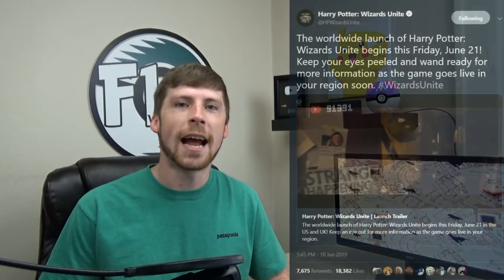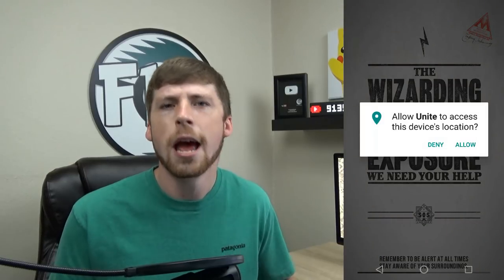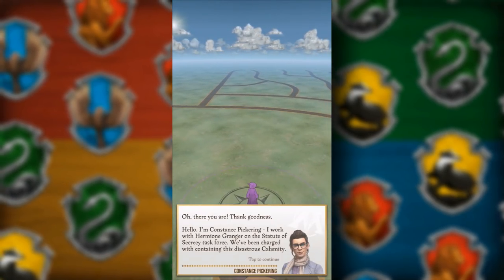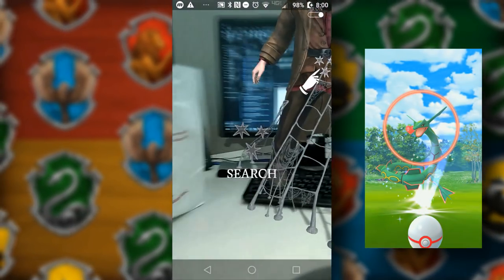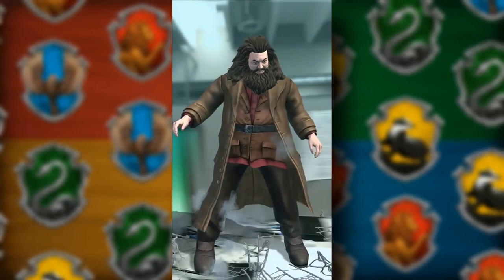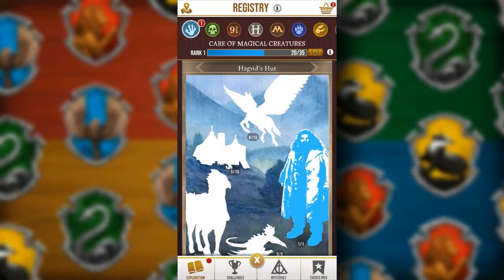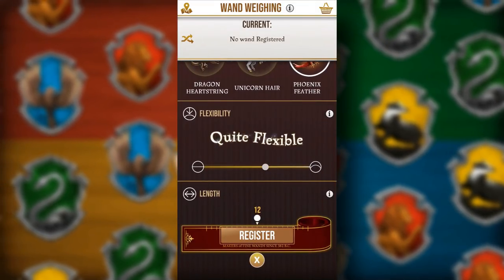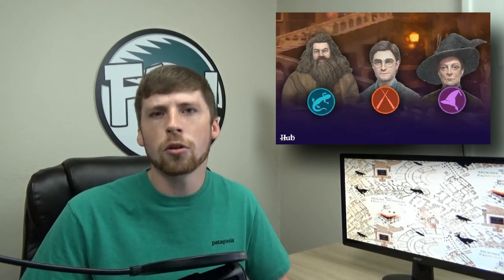How To Get Started With Wizards Unite! Everything You Need To Know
Product Links:
Dual Catchmon
Pokemon Gotcha
Elgato Capture Card (capture gameplay)
Portable Camera Microphone
Sources:
Music Sources:
Artist: Lakey Inspired